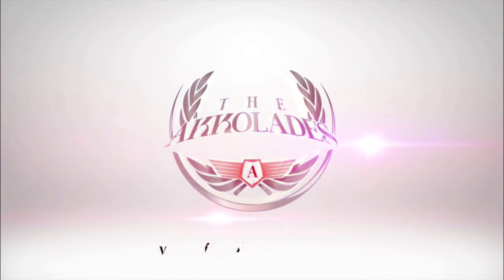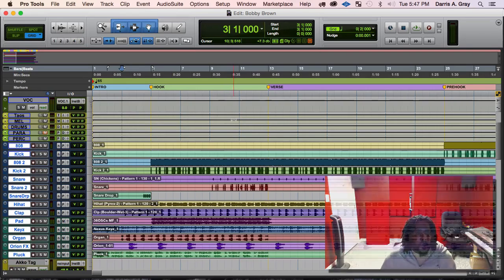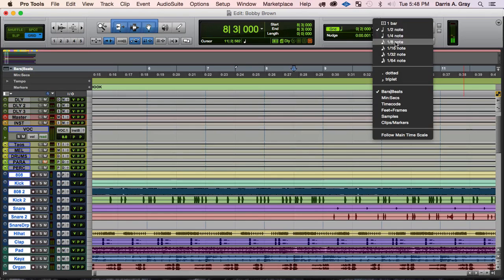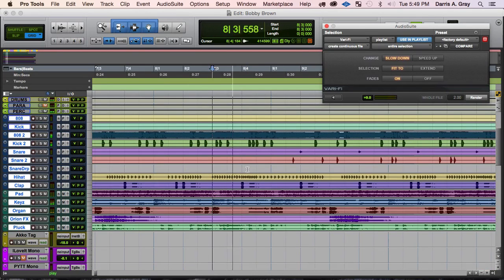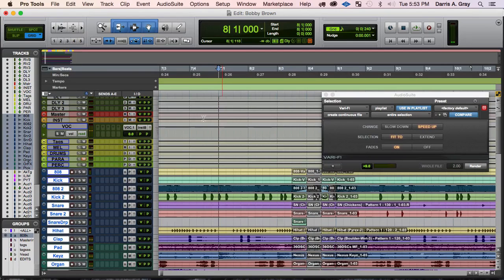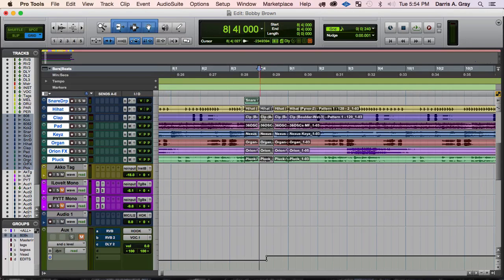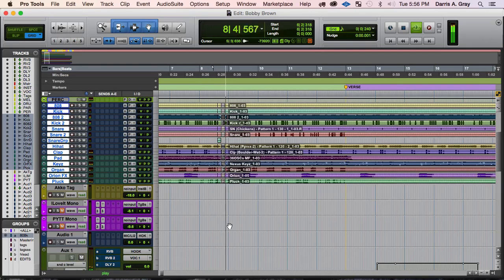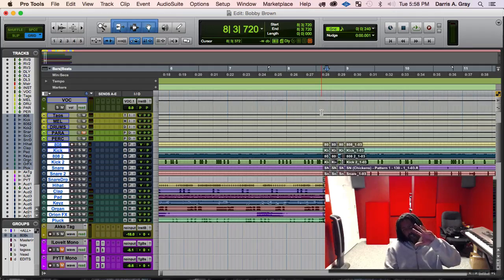How To Create Tape Stop Effects in Pro Tools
Click Here for Mixing Inquires, beats, and more

In this tutorial I explain how to use Pro Tools Vari-fi Plugin to create the tape stop effect you hear in a lot of your favorite songs.  Hope this helps some of you out.

Please 'Like' and 'Follow' for Live Videos!